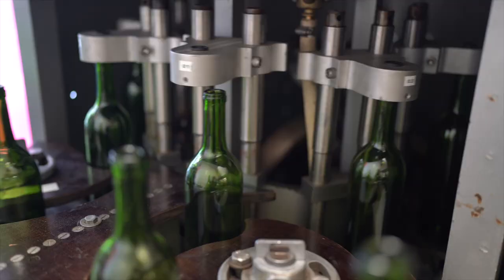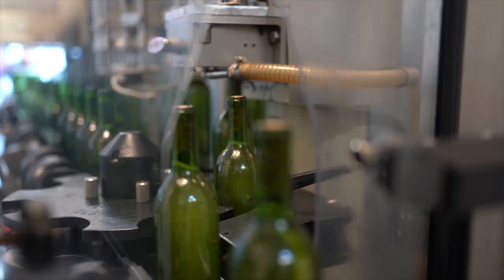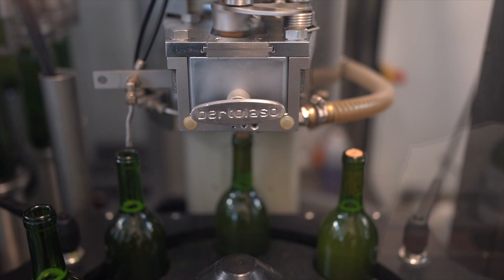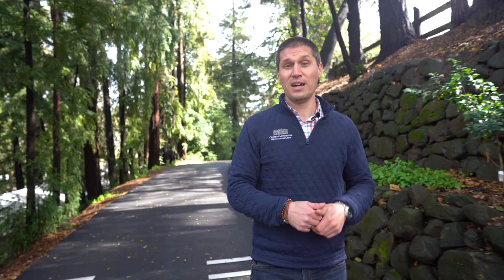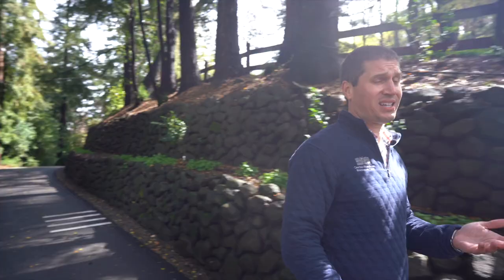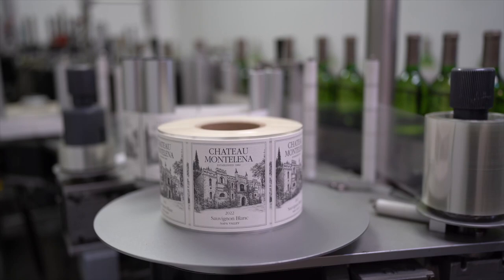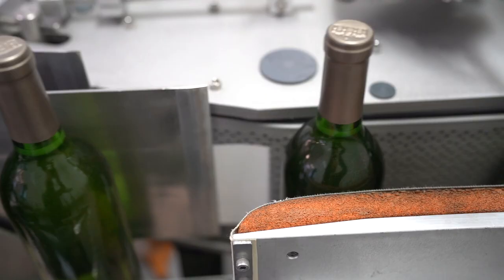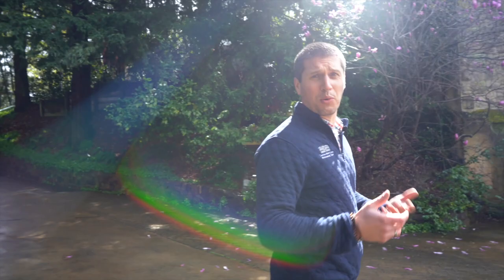Inside the Bottling Line with Matt Crafton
Have you ever been to Chateau Montelena during bottling? If so, you might have noticed a white trailer parked in front of the chateau. Inside is actually our own mobile bottling line. By owning our own bottling line, we are able to control every single step in the process to ensure the wine you receive is pristine. Here's an inside look at the process with our Winemaker Matt Crafton!